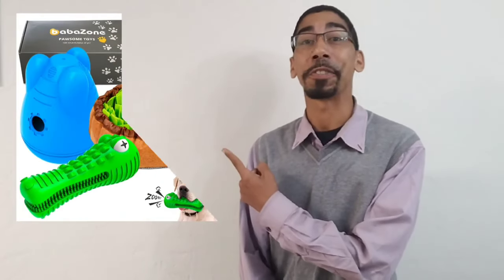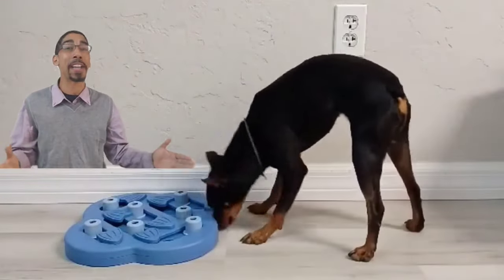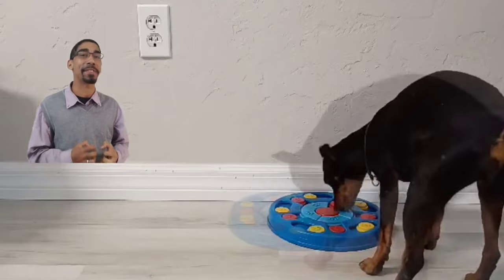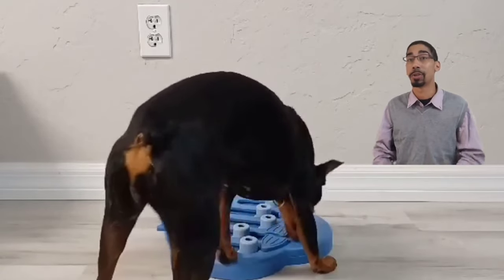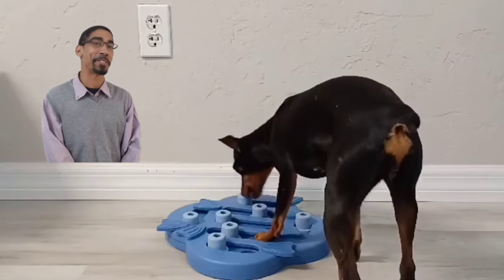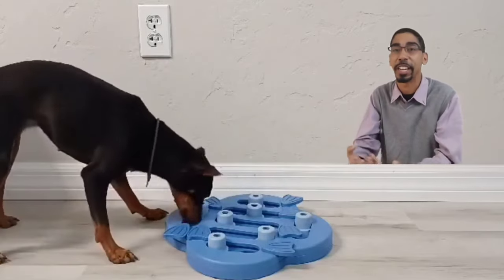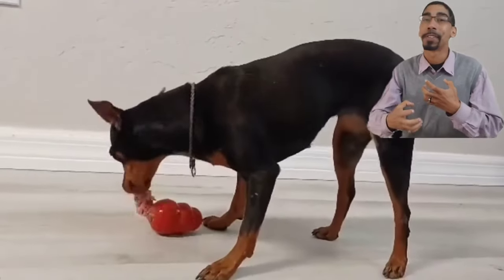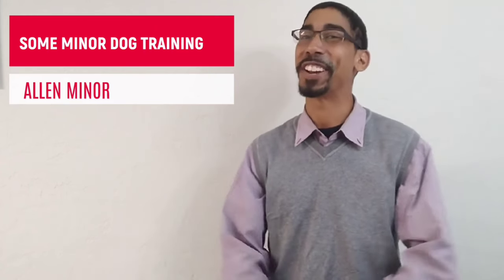Transform Your Dog's Life with ENRICHMENT TOYS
In this dog behavior video, we introduce you to the world of enrichment toys and unleash the endless fun they offer, as well as the behavior benefits. With our carefully selected list of the best dog enrichment toys, your canine companion will never experience a bored moment again.

From puzzle toys to treat-dispensing gadgets, we've covered it all to provide your dog with hours of entertainment and mental stimulation. These toys are designed to challenge your pooch's problem-solving skills, promote independent play, and satisfy their natural instincts. Whether your dog loves to chew, fetch, or hunt, we have something exciting for every furry pal out there.

Our dog enrichment toys offer numerous benefits, beyond just keeping your pup entertained. They help alleviate separation anxiety, prevent destructive behaviors like excessive chewing, and provide a healthy outlet for your dog's energy. With these toys, you can rest assured that your dog's physical and mental well-being are taken care of, even when you're not around.

We understand that safety is a top priority for any responsible dog owner. That's why all the toys we present in this video are made from non-toxic materials and are built to withstand even the toughest chewing sessions. You can let your dog enjoy playtime without concerns about their health or the durability of the toys. We've done the research, so you can make an informed choice for your furry friend.

So, if you're ready to embark on an adventure of fun-filled moments with your beloved dog, hit that play button and join us as we unveil the best dog enrichment toys available. Your pup's tail will be wagging with joy, and you'll love witnessing their sheer excitement and contentment. Get ready to create unforgettable memories and strengthen the bond between you and your furry companion.